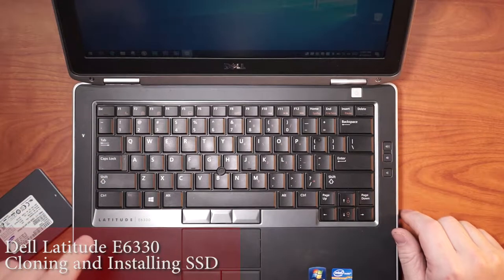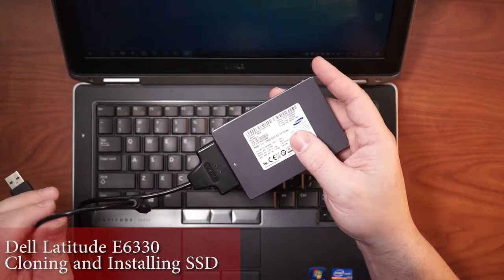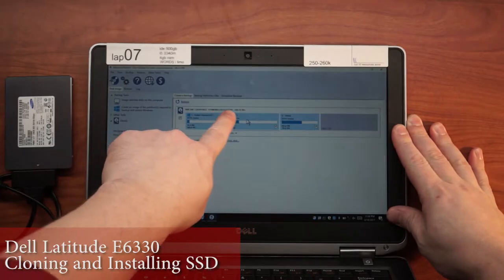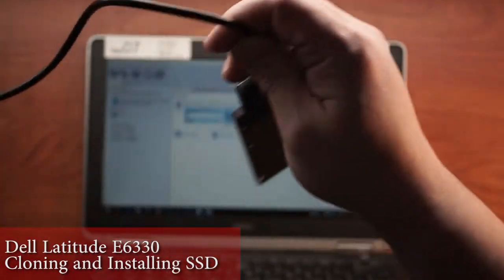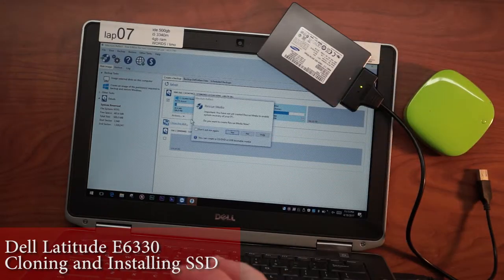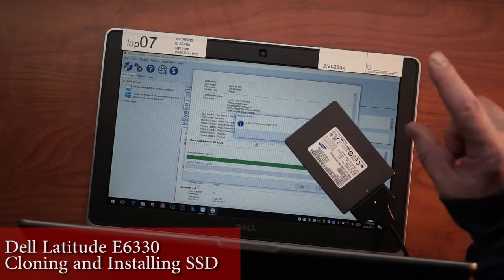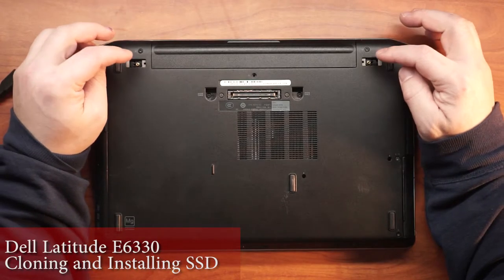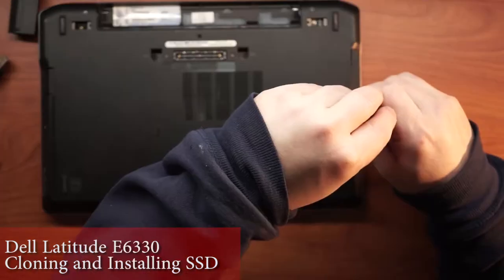Dell Latitude E6330 Cloning and SSD Hard Drive Install Upgrade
Taking a Dell to dope with the installation of a solid-state drive, but.. .why don't we go ahead and save ourselves a lot of time and just clone the drive. Good. Now we don't have to install any monkey business. Your welcome.

Here's the other rotating screwdriver

Couldn't find exact same match as I showed but good enough
Sabrent USB 3.1 (Type-A) to SSD
StarTech USB 3.0 to 2.5" SATA III

My Gaming & All Purpose Rig Configuration

Corsair RGB Strafe Keyboard

Logitech G700s

Corsair High AirFlow Cube Case

Asus Deluxe x99 Motherboard

Corsair DDR4 Vengeance Ram 64gb pack

CPU Air Cooler Noctua D15

Intel Core i7 5960x 8 core

2x Samsung 950 PCIE 256gb NVME m.2 Drive

2x Samsung 850 Por 512gb

Power Supply 1000w EVGA Platinum

2x Hisense 4k 50"

27" LG IPS Monitor

Logitech g13 Programmable Gameboard

Asus Gtx 1070 Strix Video Card

2x WD Black 5tb Performance Hard Drive